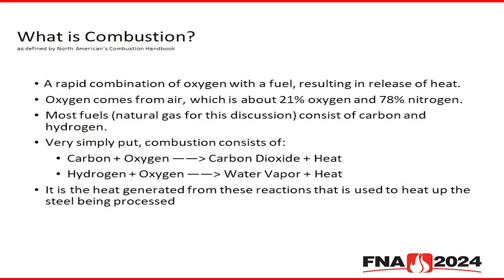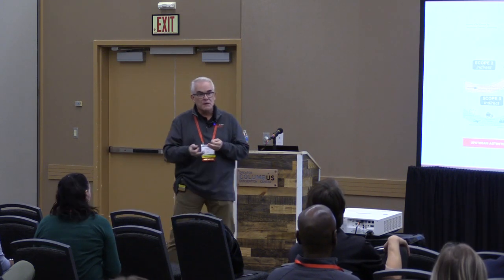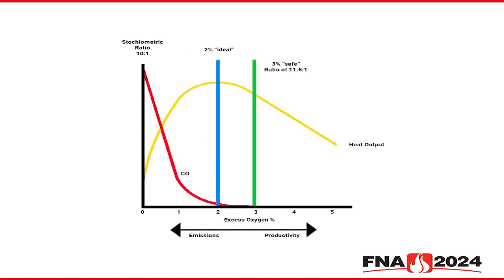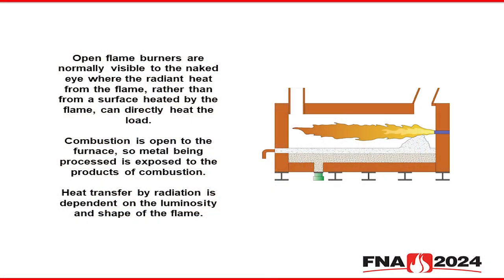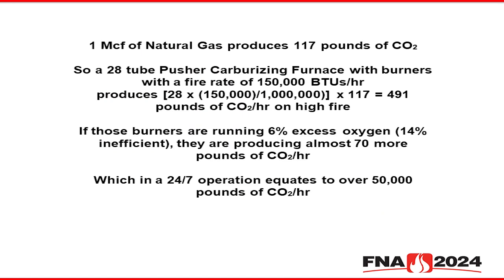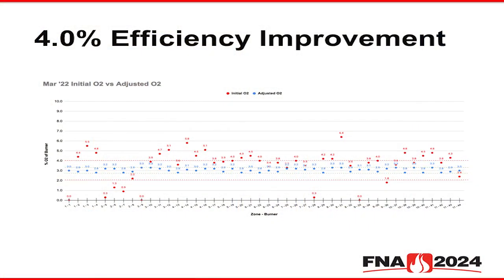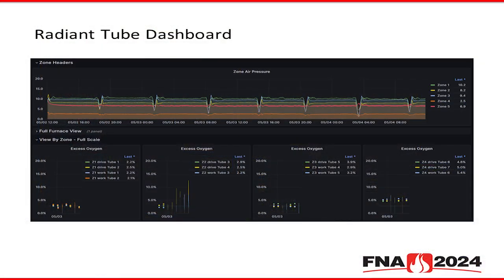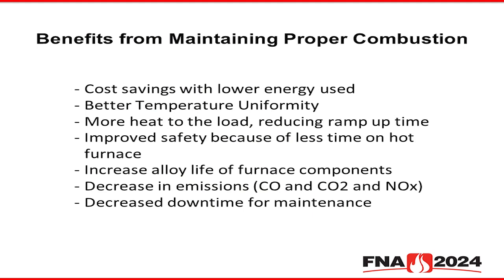What is Stoichiometric Combustion and Why is it Important? - Roy W. Hardy - PSNERGY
Heat treated parts are often processed through gas-fired furnaces. In those cases, a heat treaters’business performance is dependent on the furnace’s combustion system performance. Thispresentation explores the impact, on a furnace’s performance, of maintaining Stoichiometriccombustion. Includes case studies to illustrate the variability of combustion systems.